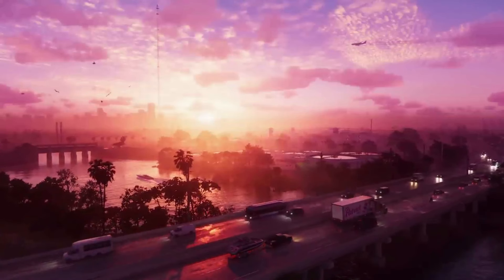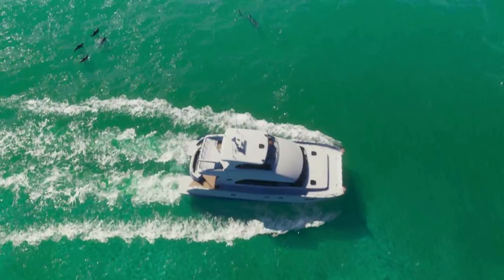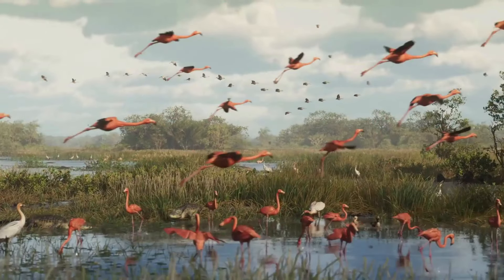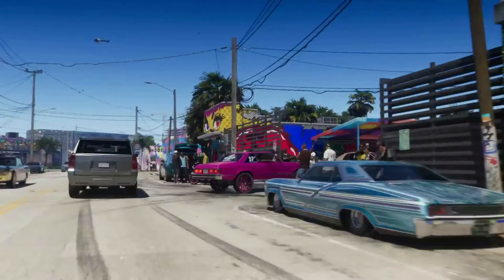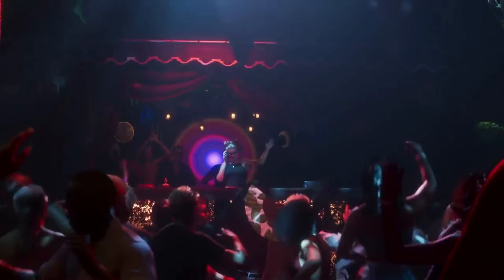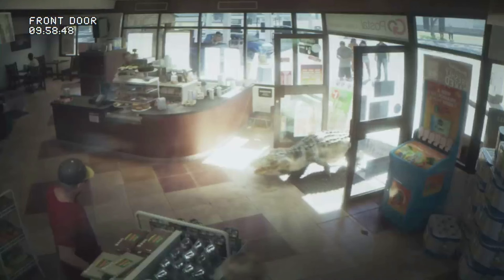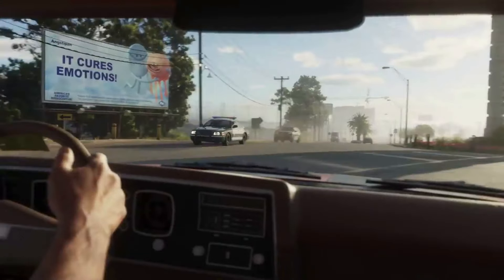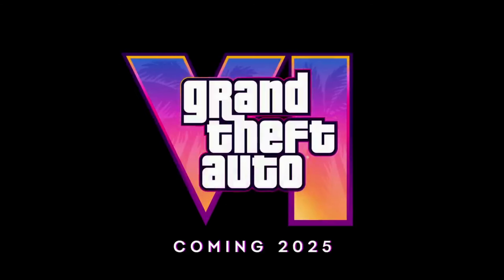GTA 6: Exploring Vice City, Release Insights | Exclusive Trailer Breakdown and Gameplay Analysis!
🎮 Dive deep into the highly anticipated GTA 6 with our exclusive trailer analysis! 🌴 Explore the vibrant streets of Vice City, witness improved graphics, diverse NPCs, and discover exciting new features. Join us as we decode the mysteries behind the prison scene, meet protagonists Lucia and Jason, and unravel the potential impact of social media satire. 🚗💨 Get a sneak peek at off-road adventures, dynamic events, and the return of beloved activities like car customization and nightlife. Don't miss this comprehensive guide to all things GTA 6!